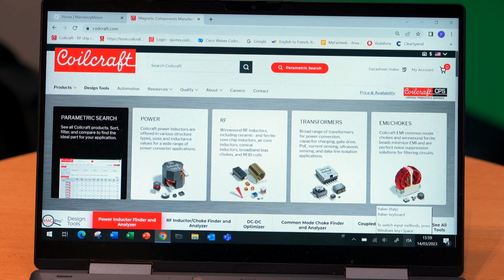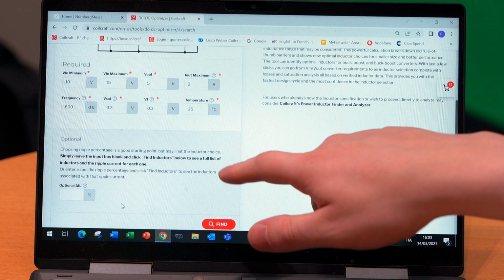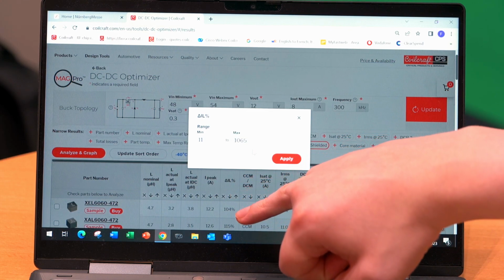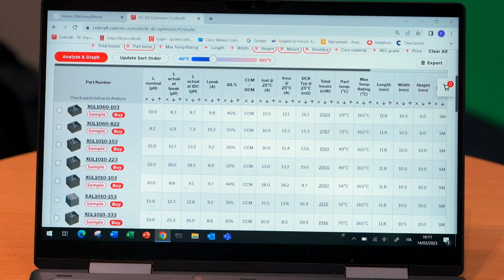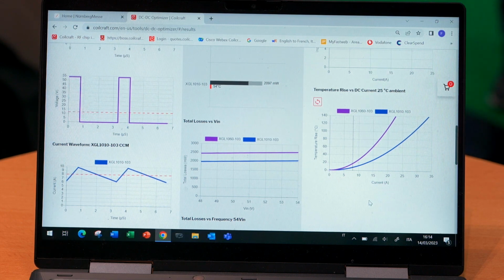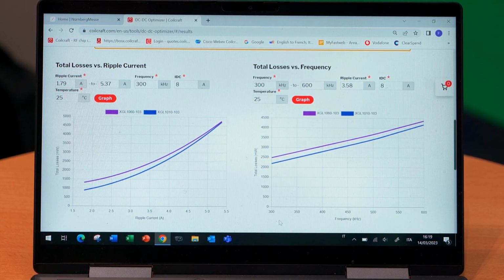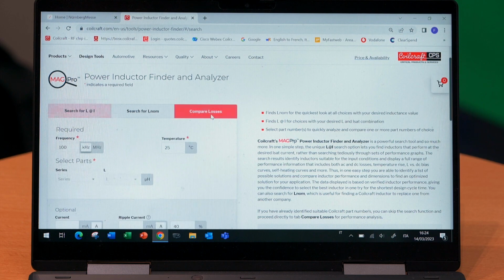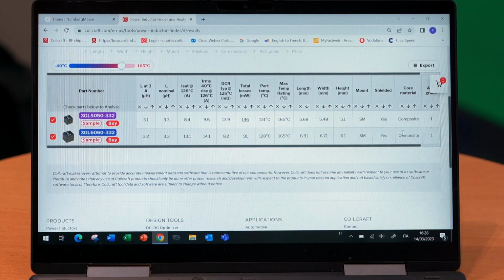Coilcraft at Embedded World 2023: Simplifying Power Inductor Selection with DC-DC Optimiser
In this interview, Robin Mitchell from Electropages speaks with Flavio from Coilcraft about their new software designed to simplify the selection process for power inductors. The DC-DC Optimizer allows engineers to quickly locate the most suitable part through a few simple steps. Flavio demonstrates how the tool works and explains the benefits of using it. Watch now to learn more!